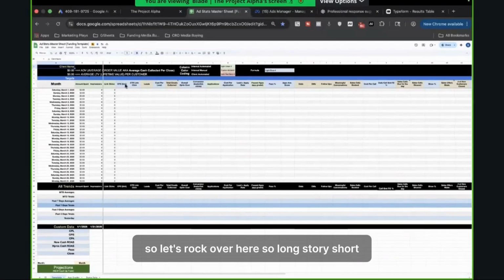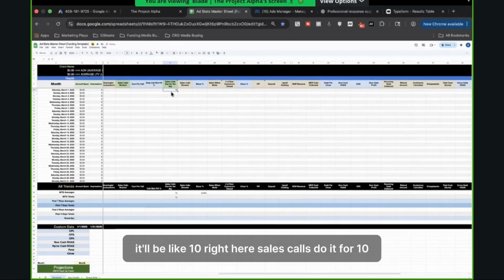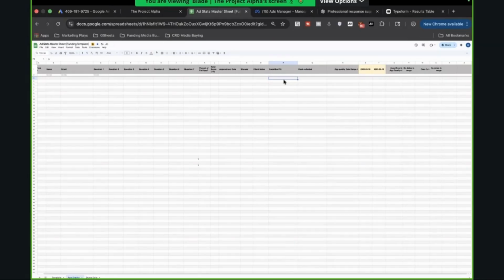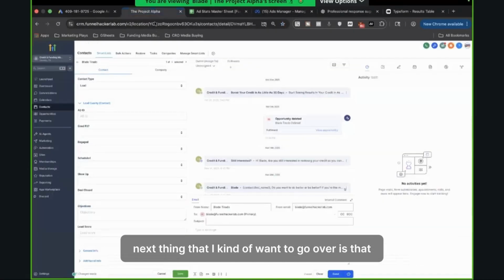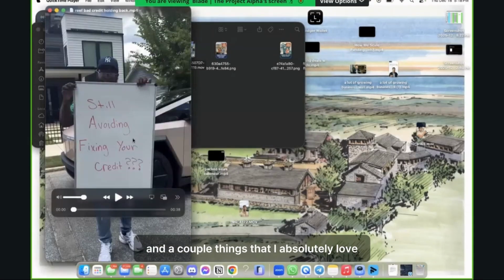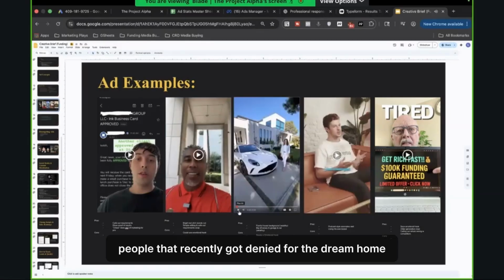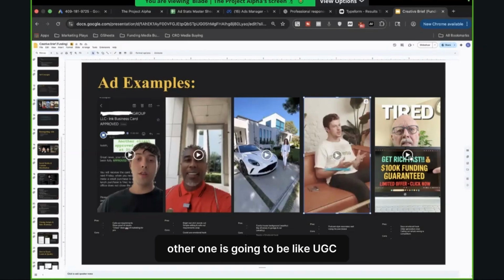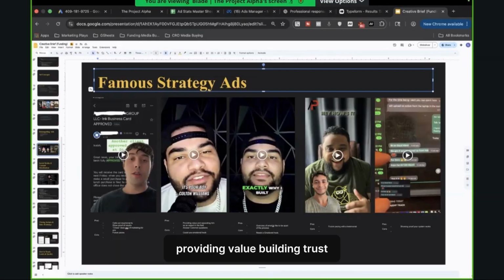Strategy session YT vid1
In this recorded mastermind strategy call, we break down exactly how to use GoHighLevel with Zoho CRM to build high-converting funnels, track KPIs, optimize paid ads, and scale revenue the right way.

This session covers real backend systems, not theory. You’ll learn how data flows from ads → funnels → CRM → KPI dashboards so you can stop guessing and start making decisions based on revenue.

🚀 What You’ll Learn in This Video:

✅ GoHighLevel funnel setup explained
✅ Zoho CRM integration with GoHighLevel
✅ How sales call booking & calendars work
✅ KPI tracking for ads, calls, and revenue
✅ How to interpret campaign performance data
✅ Optimizing paid ads for quality leads (not cheap leads)
✅ Filtering vs scaling audiences correctly
✅ Sales call tracking: show-up rate, offers, and cash collected
✅ How to build systems that scale with appointment setters & closers

This video is perfect for:

Agency owners

Funding & credit professionals

Business owners running paid ads

Anyone using GoHighLevel or Zoho CRM

Entrepreneurs who want real KPI-driven growth

💡 Key takeaway: Cheap leads don’t matter — revenue does. This call shows you how to build systems that focus on quality, conversions, and cash flow.